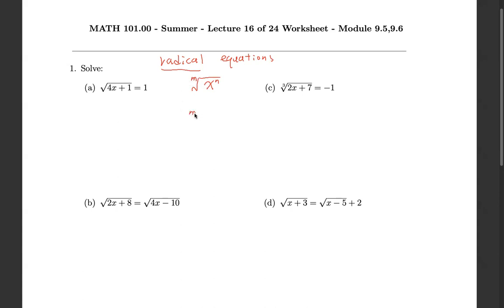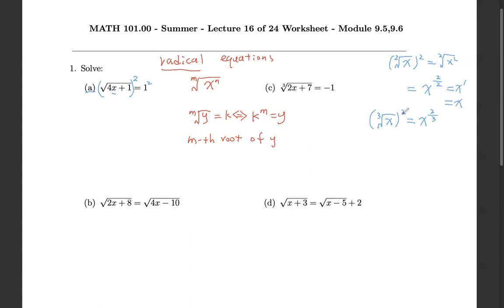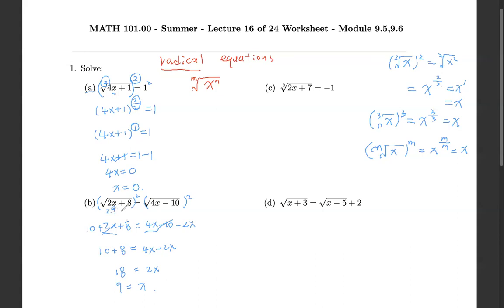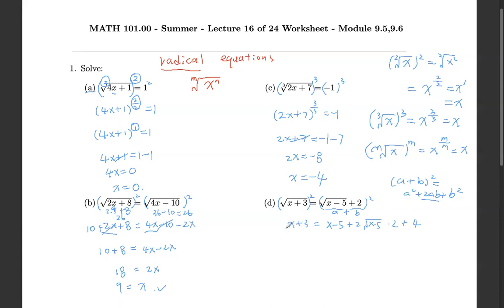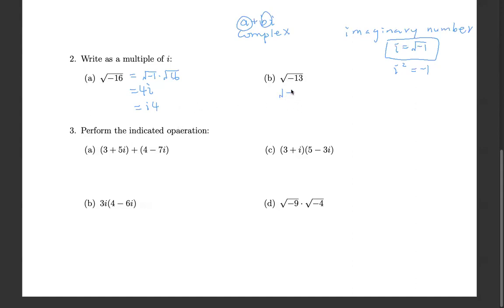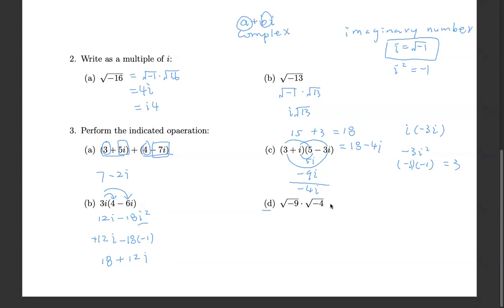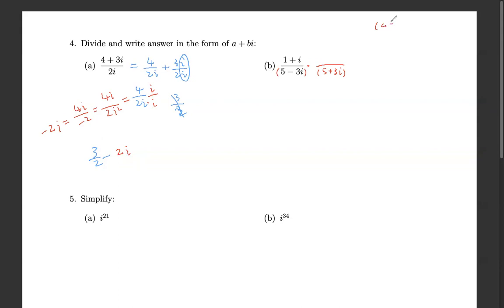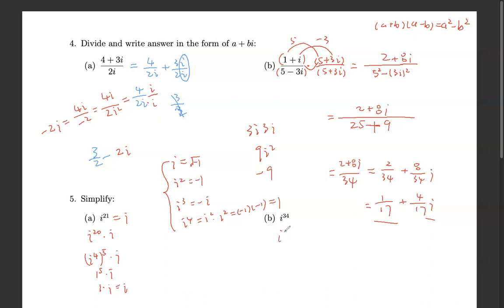Lecture 16#maths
2024 Summer College Algebra: solve radical equations; imaginary numbers; complex numbers; add/subtract/multiply/divide complex numbers